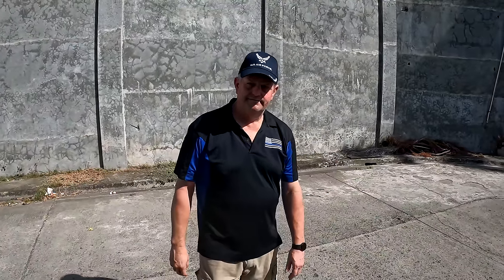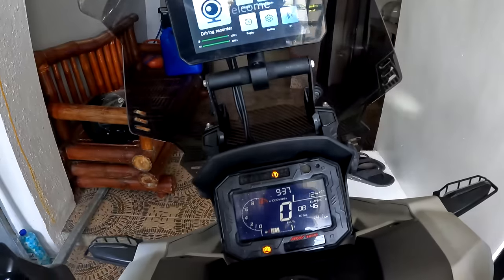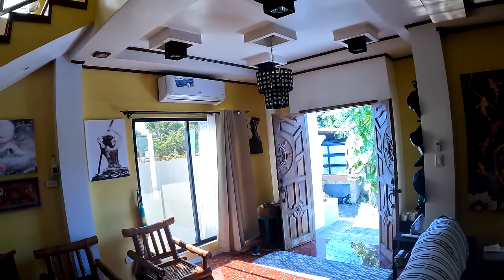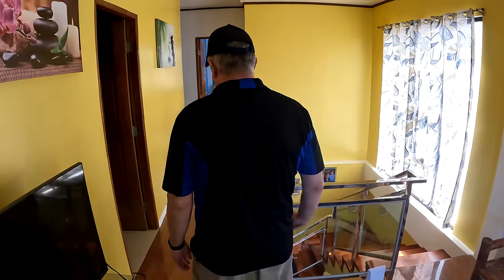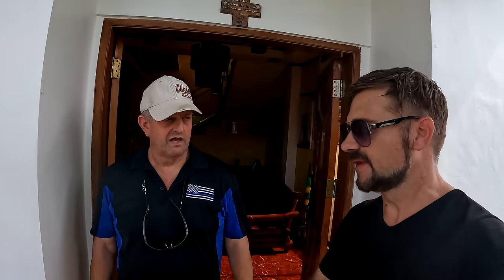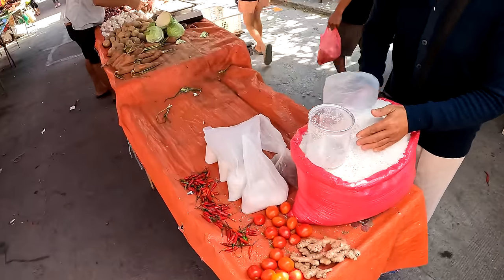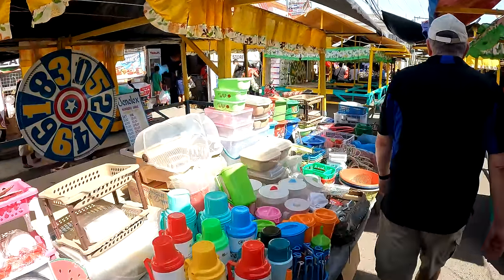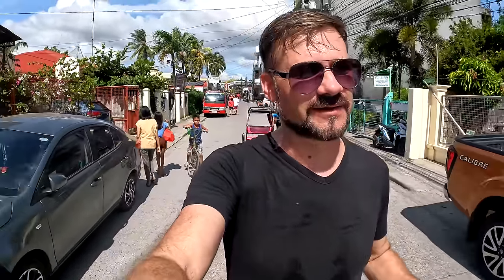USA VETERAN Built An Amazing Life Here Tigbauan. Philippines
Welcome to "That Philippines Life" – USA EXPAT  Built An Amazing Life Here Tigbauan. Philippines. Even though eh is renting he decided it was worth the extra money to make this house into a home here in the Philippines. Check out what this USA Expat pays for this 4 bedroom house.

🌏 Explore Beyond Borders: While our focus is on the enchanting landscapes and vibrant real estate of the Philippines, we journey across the globe to bring you the most fascinating tales from diverse corners of the world.

🔍 Uncover the Extraordinary: Dive into a treasure trove of intriguing facts that will leave you amazed and hungry for more knowledge. From mind-bending mysteries to awe-inspiring discoveries, we've got it all.

🏡 Real Estate Revealed: Whether you're a property enthusiast or simply curious about extraordinary homes, our real estate segment showcases unique listings, architectural wonders, and exclusive interviews with industry experts.

"That's So Interesting" is not just a channel; it's a community of curious minds!